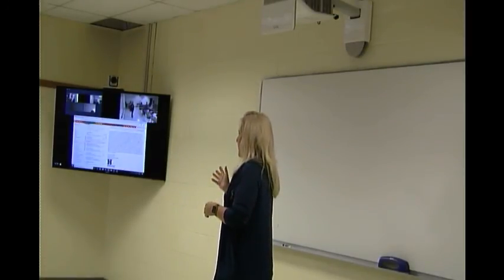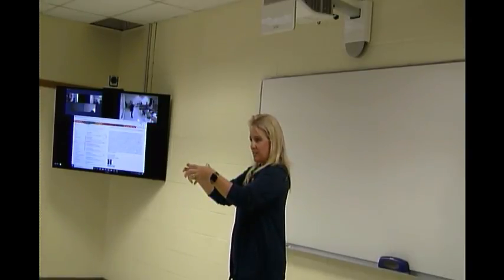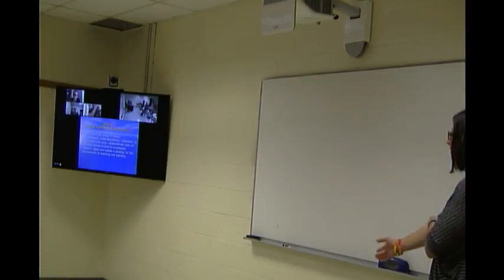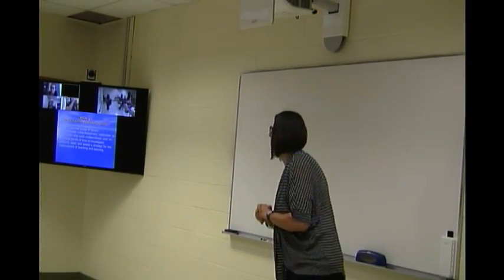Highland Community College Events Live Stream